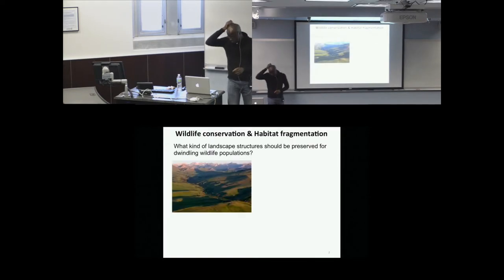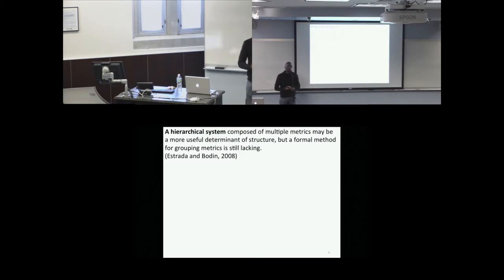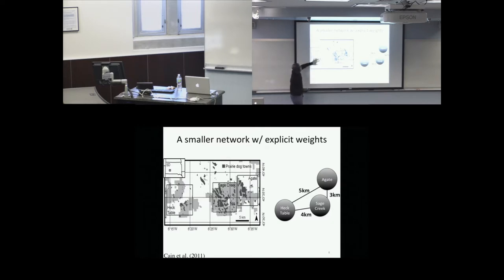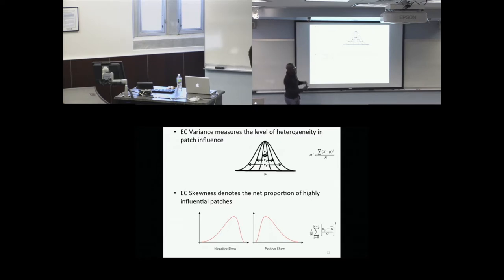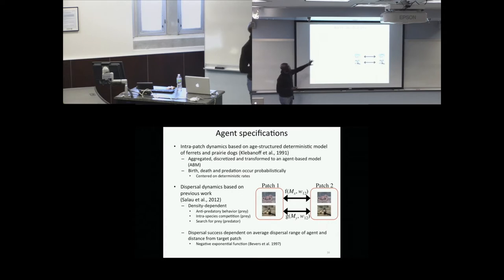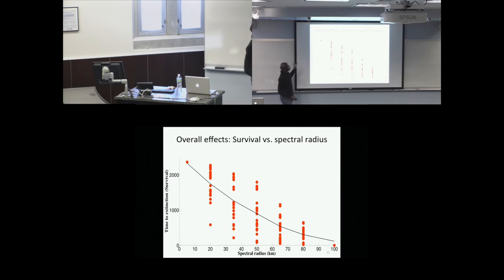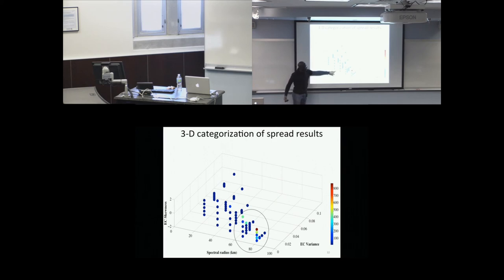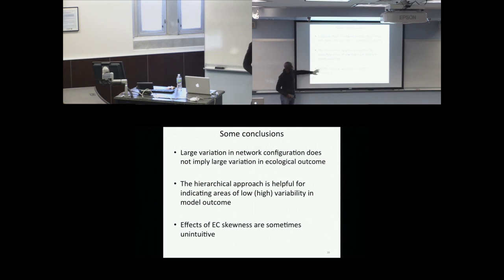Taking a moment to measure networks - A hierarchical approach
Dr. Kehinde Salau (Arizona State Univ.) gives a talk entitled "Taking a moment to measure networks - A hierarchical approach" as part of the NIMBioS Interdisciplinary Seminar Series.